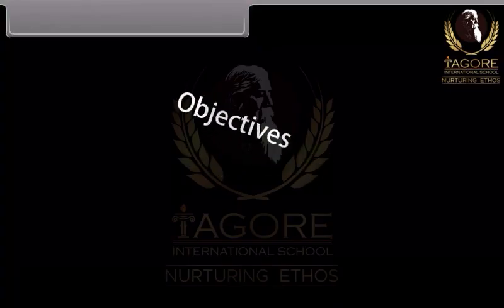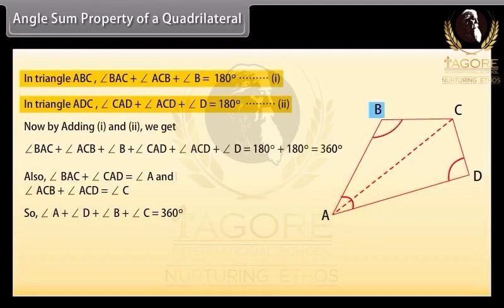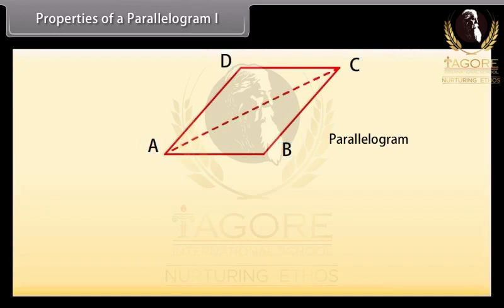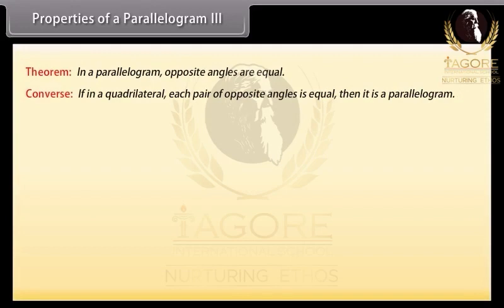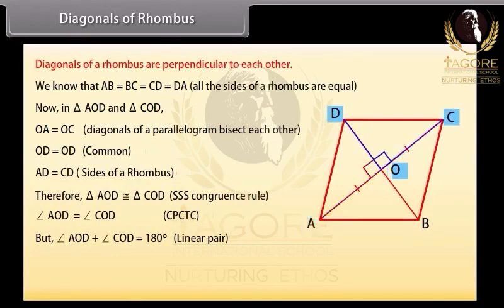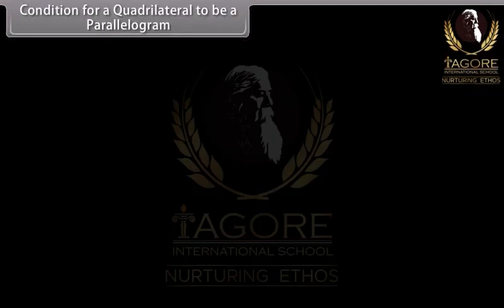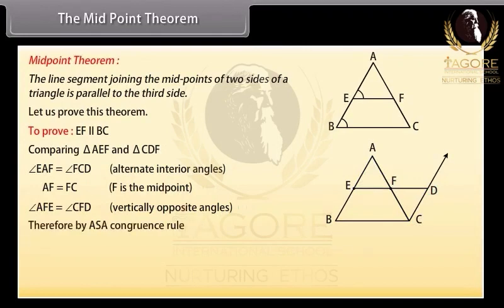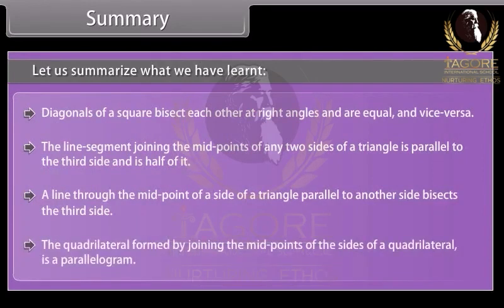Class 9th || MATHS || Quadrilaterals || Tagore International School